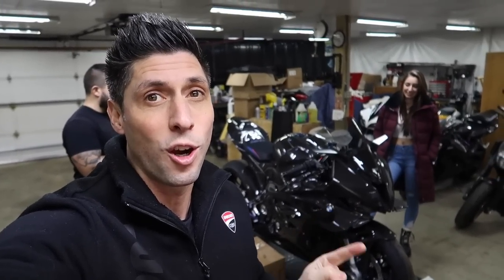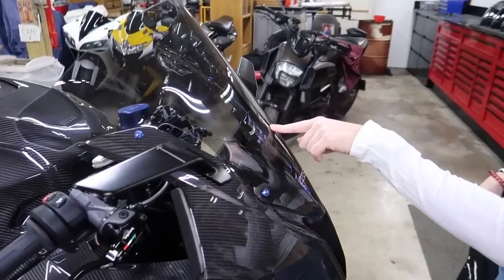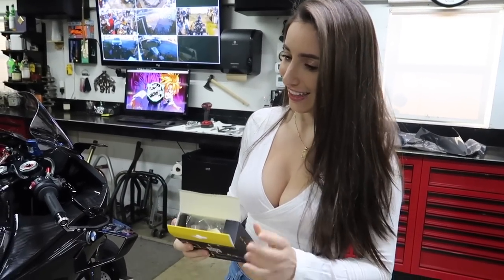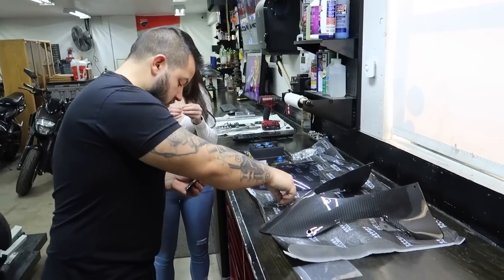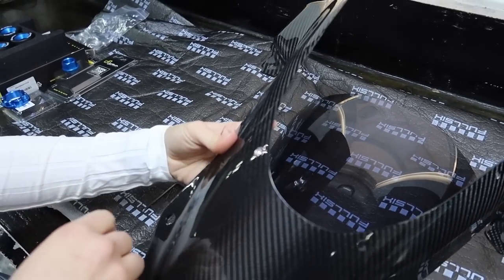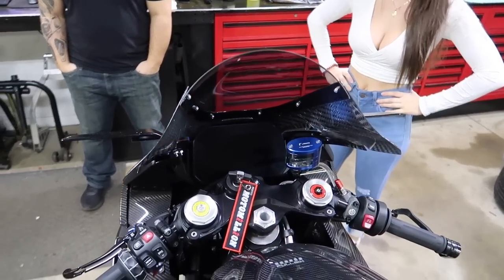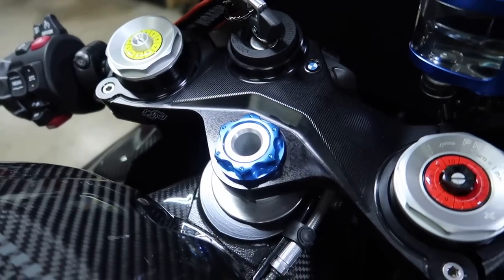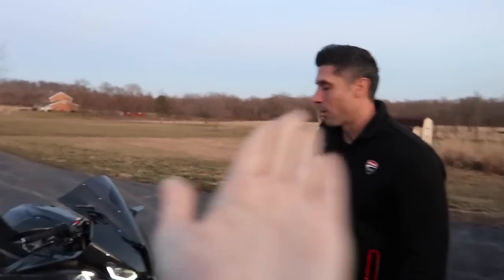Final Parts Installed on Our Carbon M1000RR!!!